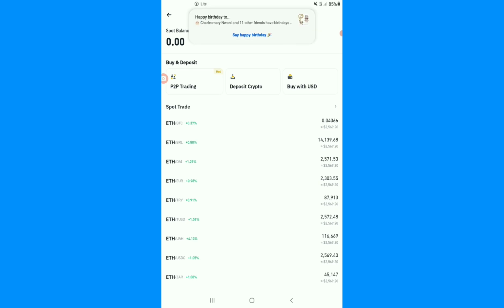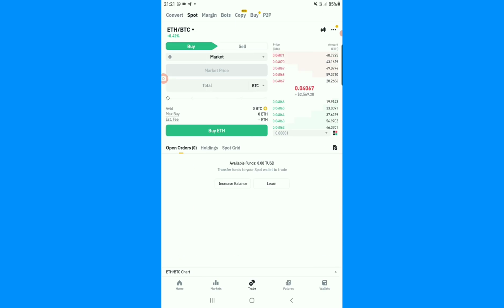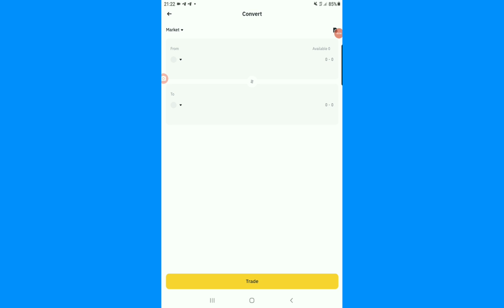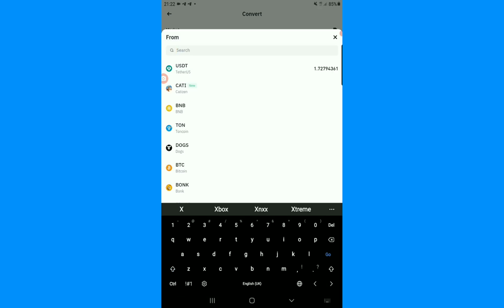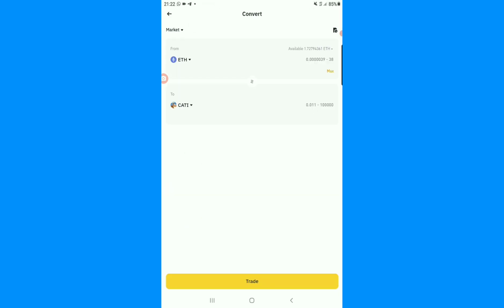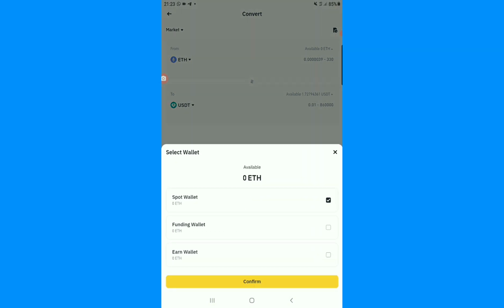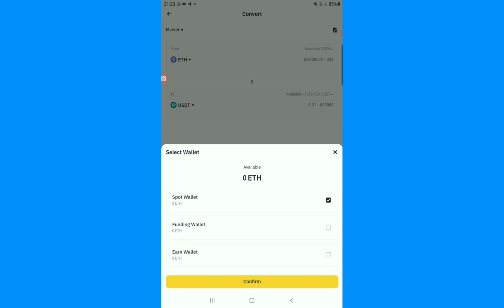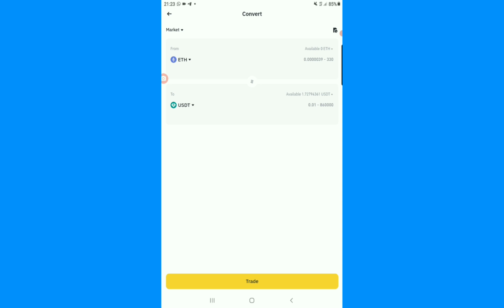How to Convert Etherum to USDT on Binance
In this video, I will show you How to Convert Ethereum to USDT on Binance.